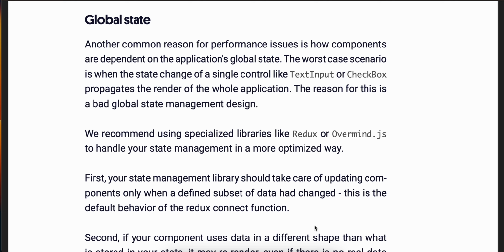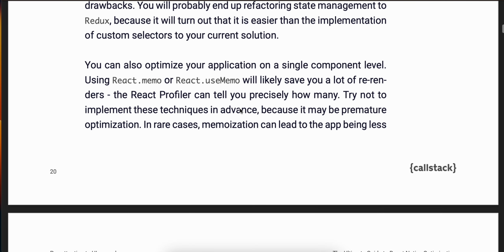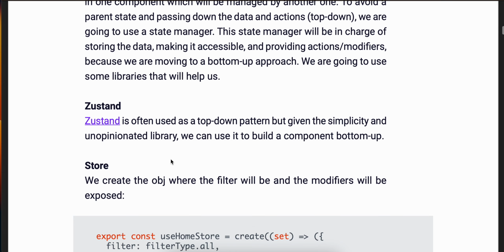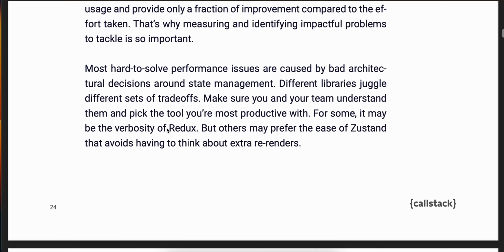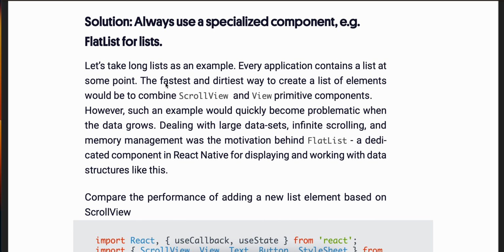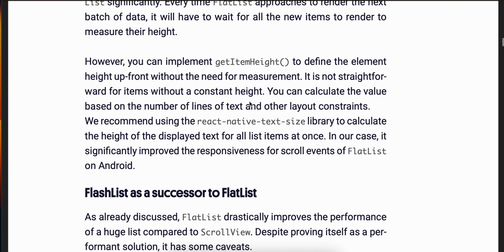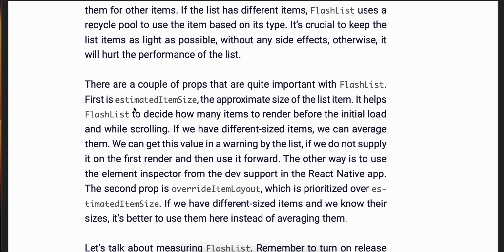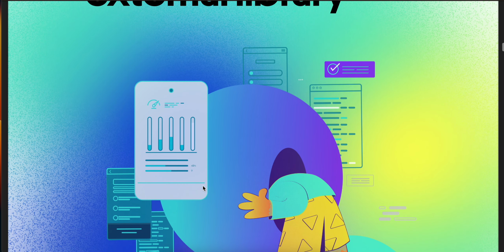Ultimate guide to react native optimization Part 2